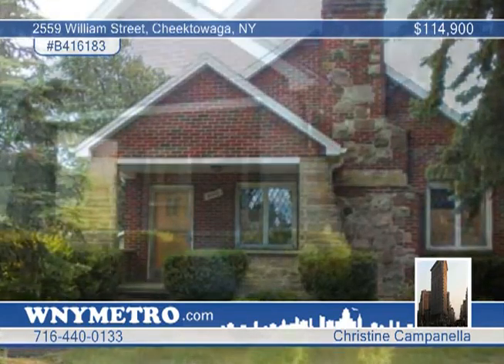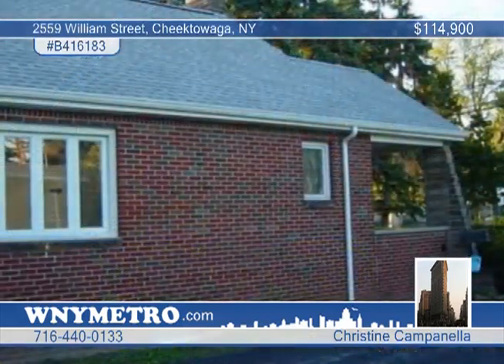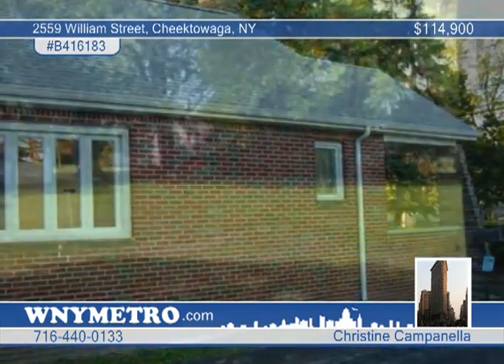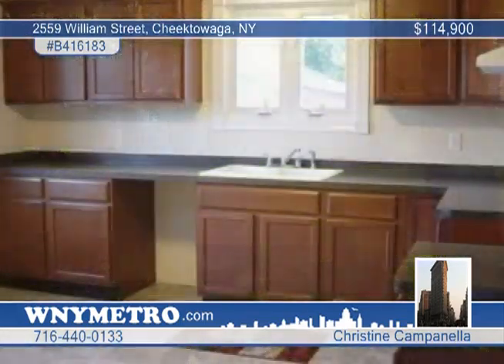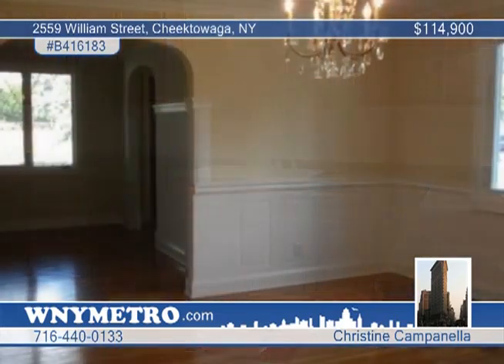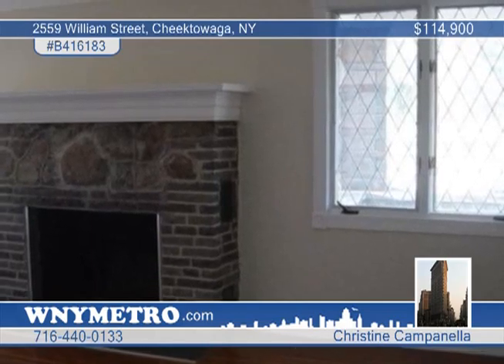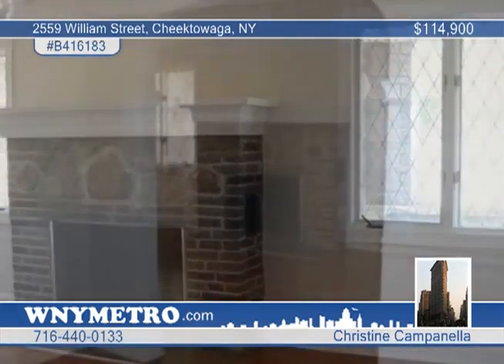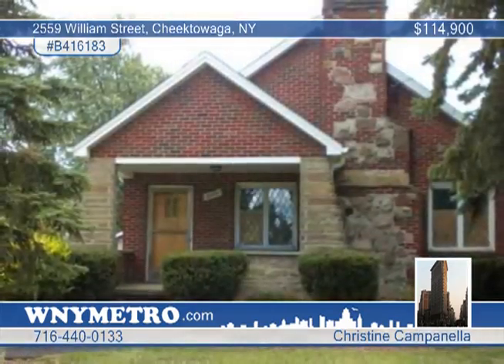Home for sale in Cheektowaga, NY | $114,900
Absolute perfection on a beautiful park-like lot. Custom mouldings throughout.  Totally remodeled kitchen w pantry. Brand new bath w pedistal sink, new tub &amp; seperate shower w tile surround. Large dining rm w custom wainscoat. antique chandelier &amp; crown moulding.  Living rm w brick &amp; stone FP, leaded glass windows.   Beautiful hardwood floors throughout.  New six panel doors thruout w brushed nickel hardware. New windows, furnace 2009, roof 2010 &amp; circuit breaker box. Cozy front porch &amp; possible 20x24 bonus rm or 4th bedroom. 2 car parking pad off driveway.